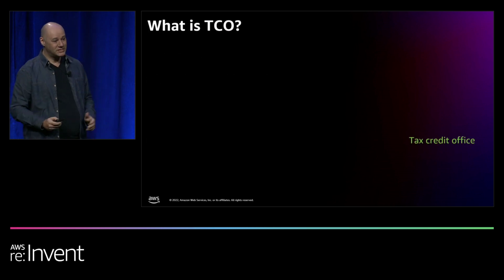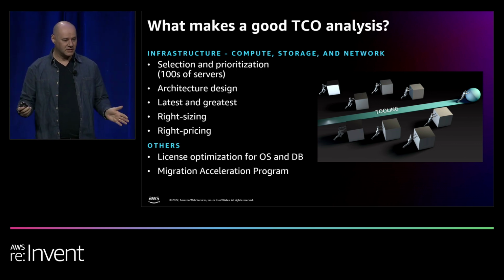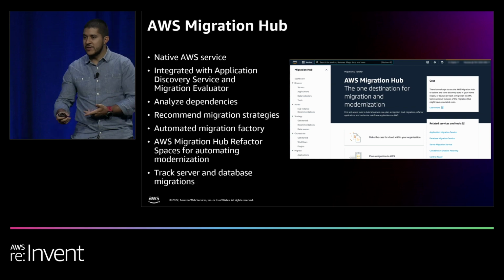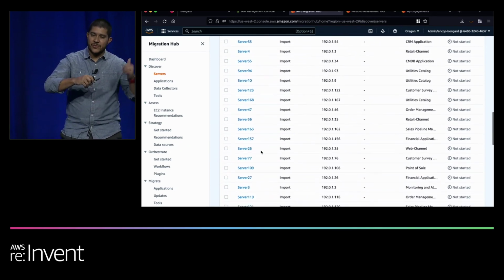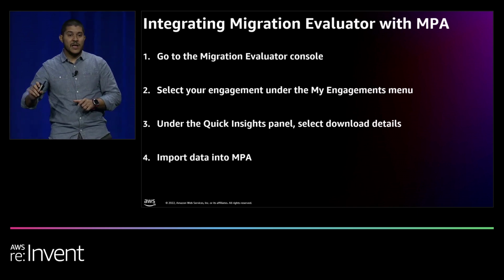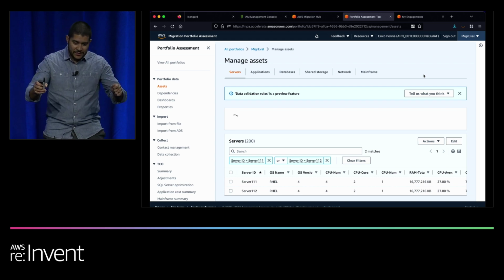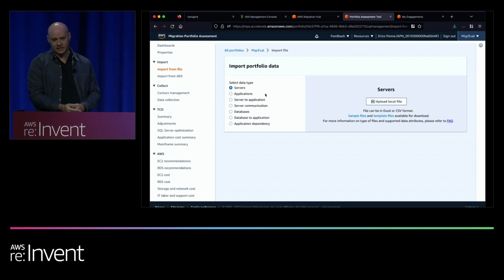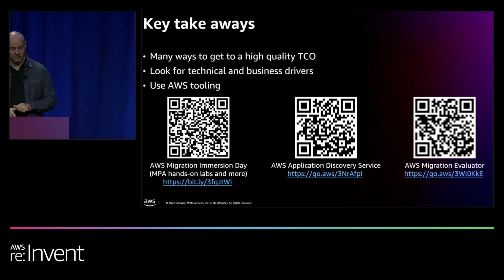AWS re:Invent 2022 - TCO analysis with AWS services and Migration Portfolio Assessment (PEX202)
Do you want to create a migration assessment offer with deep discovery and high added value for your customers and yourself? In this session, learn how to make use of data collected through the AWS Application Discovery Service and integrate it with a Migration Portfolio Assessment to perform a complete TCO analysis aligned with AWS best practices. This session is intended for AWS Partners.